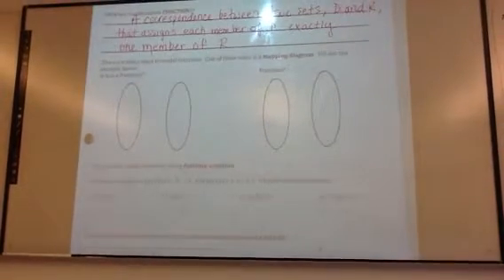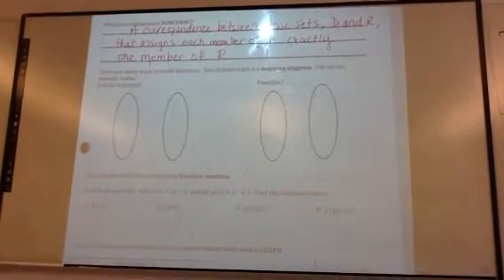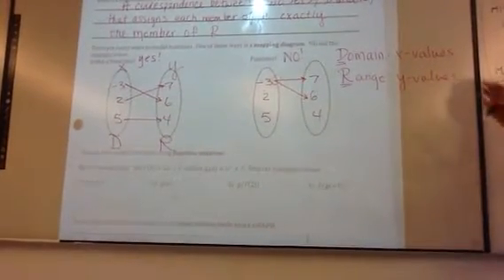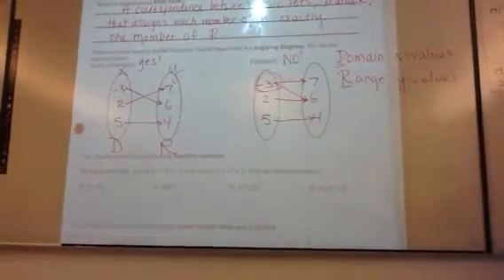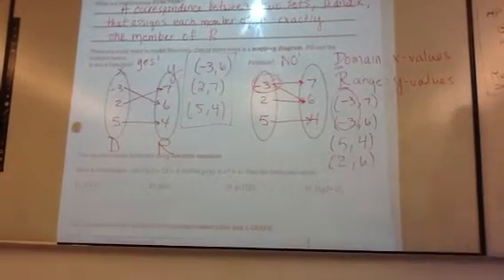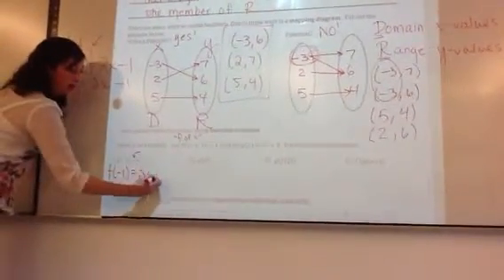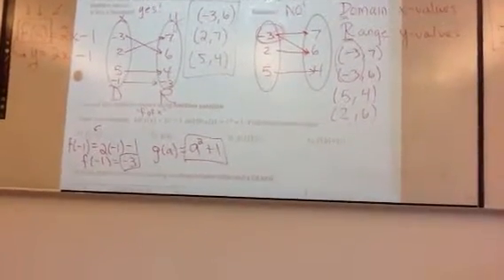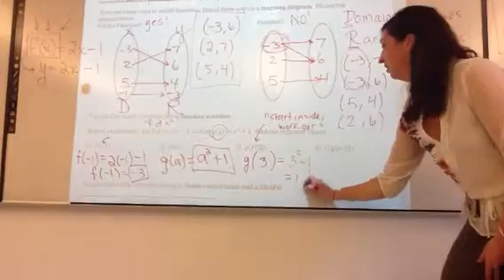Math 516 to 512, Session III, part 1